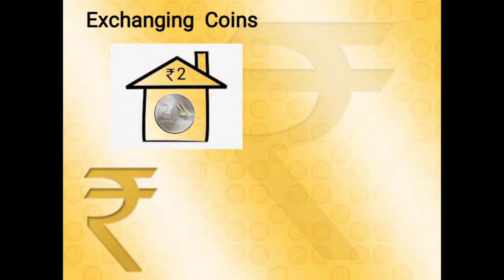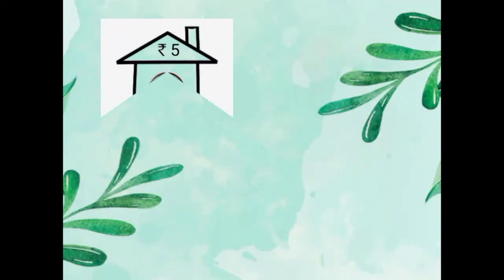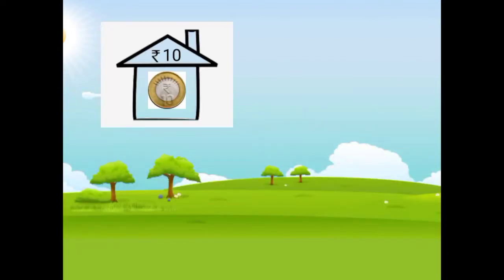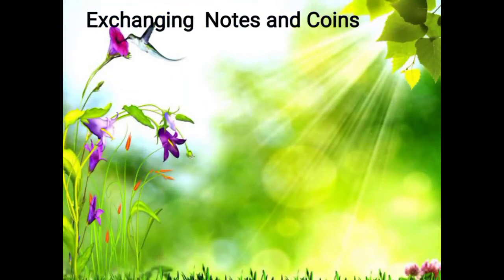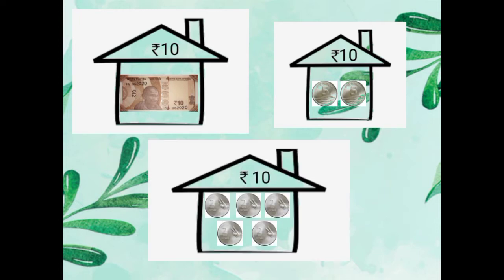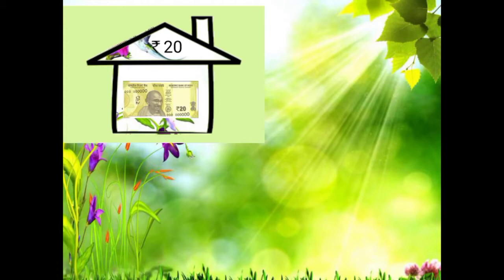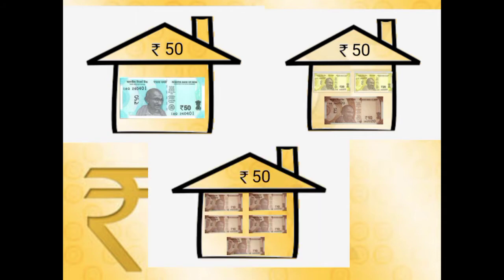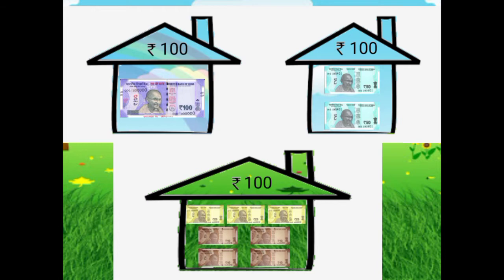Maths For Class 1 | Ch.: 10. Money By Mital ms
Here you will learn about exchanging money.